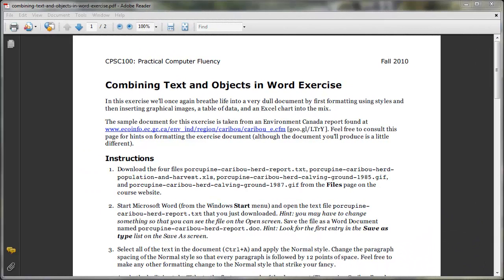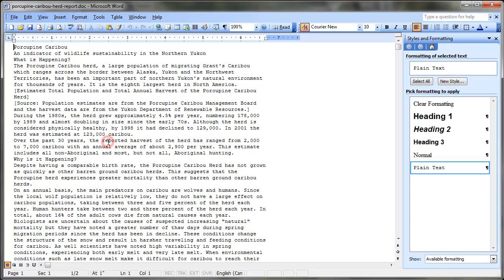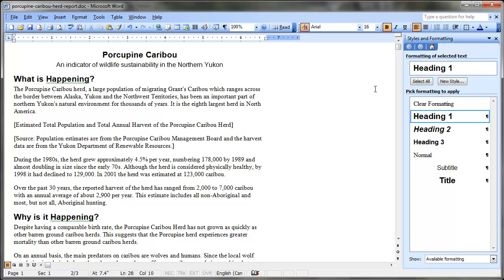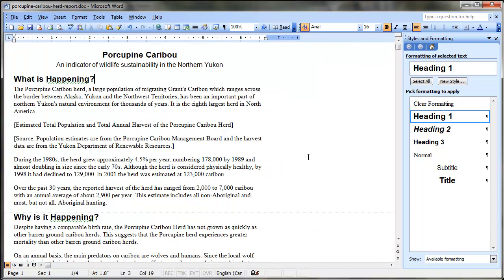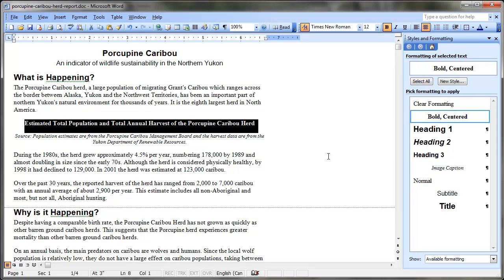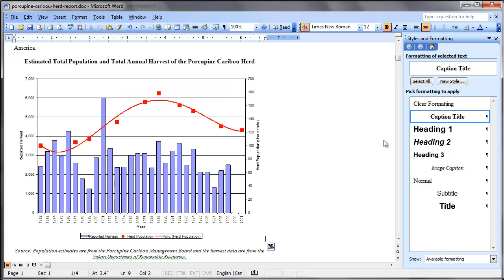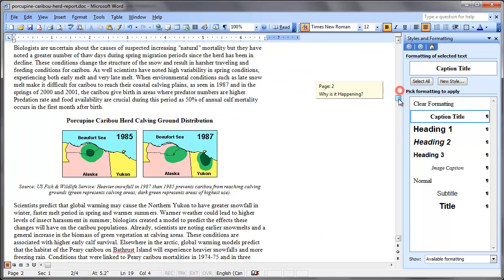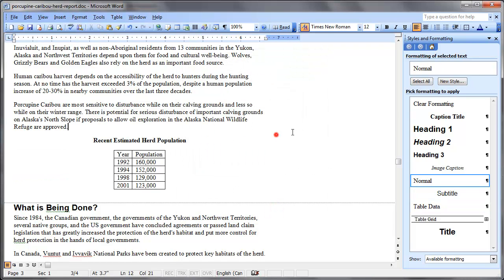CPSC100 Combining Text and Objects in Word Exercise